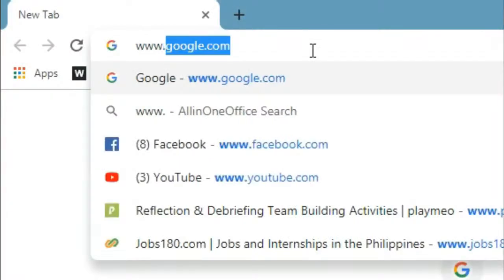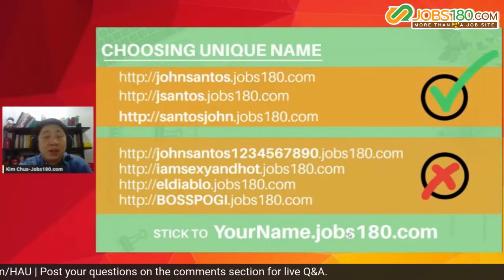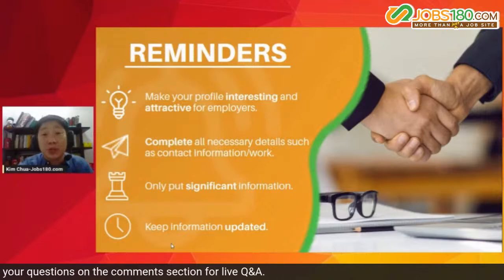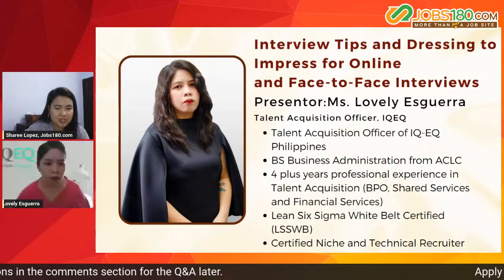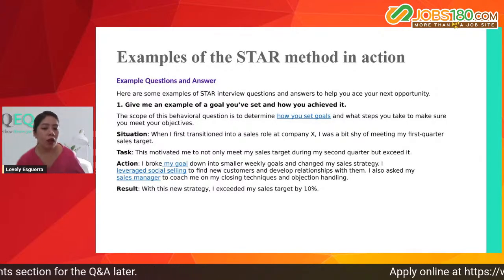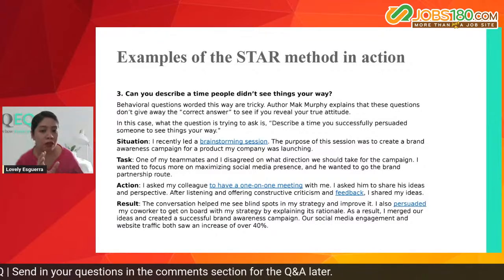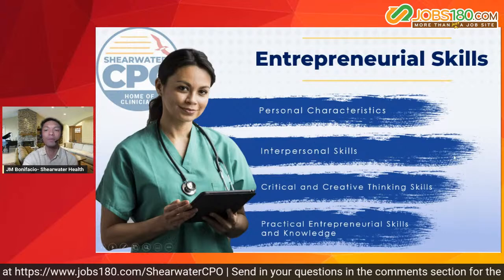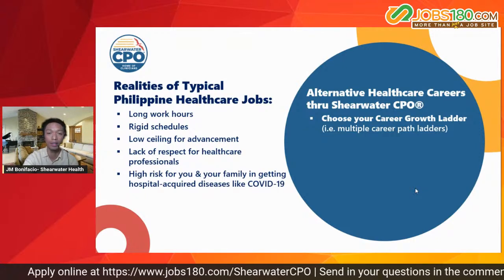Jobs180.com Marketing Me Live at HAU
Marketing Me Live at Holy Angel University
February 28, 2023  |  9:00 AM

Topics:
Interview Tips and Dress to Impress  by Ms. Lovely Esguerra of IQEQ Phils.
The Road Less Travelled: Entrepreneurship, Unconventional Streams of Income and Not Practicing your Degree by Mr. JM Bonifacio of Shearwater Health Advisors